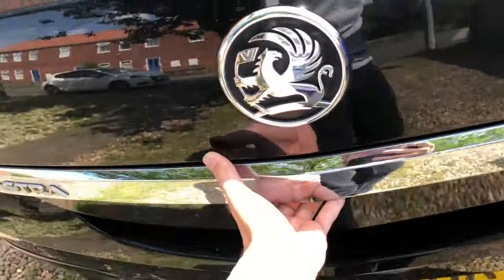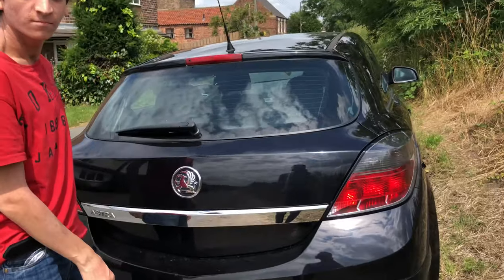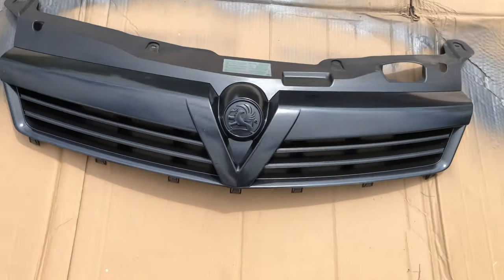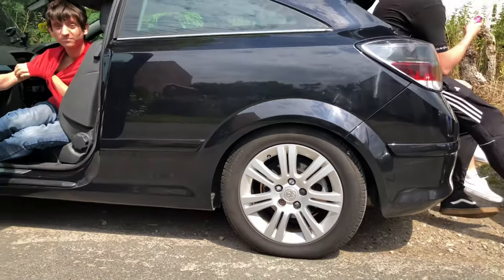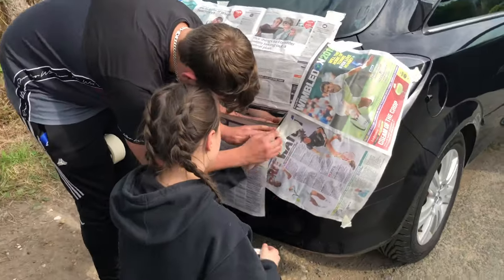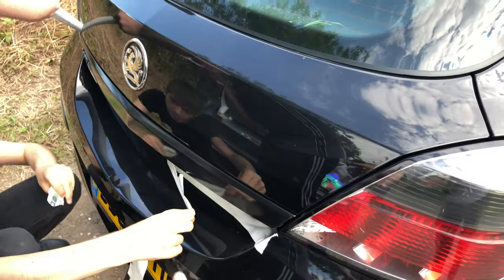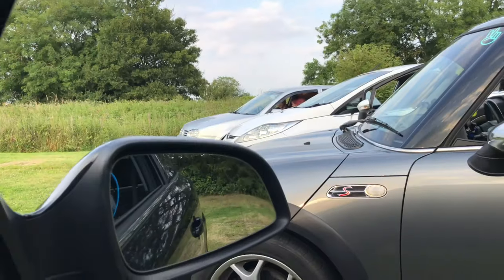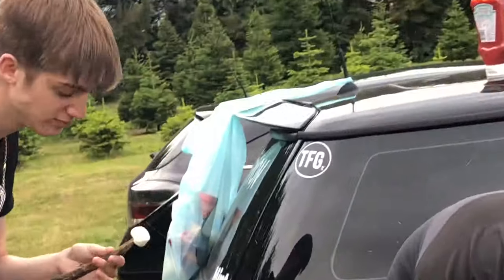Vlog #115 Car Squad Camp-out!